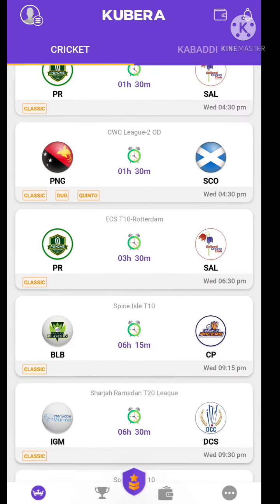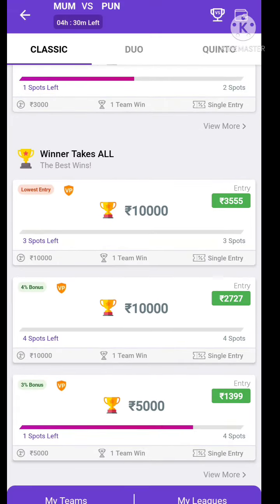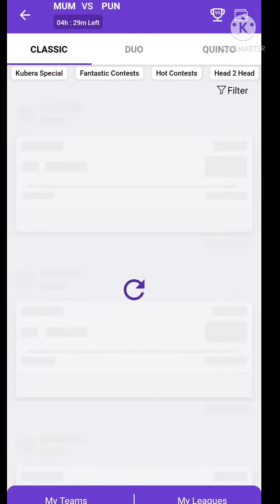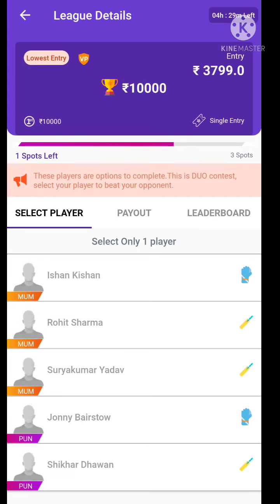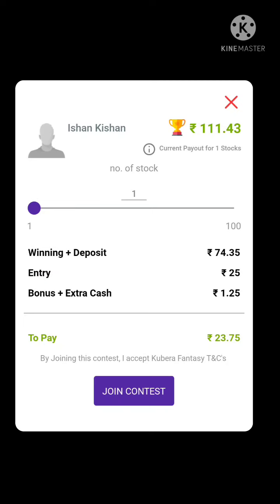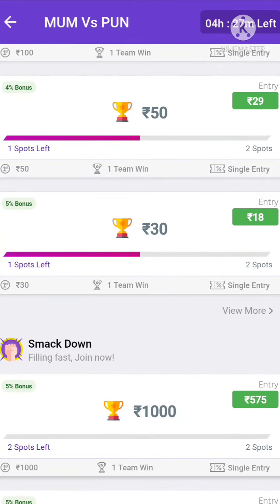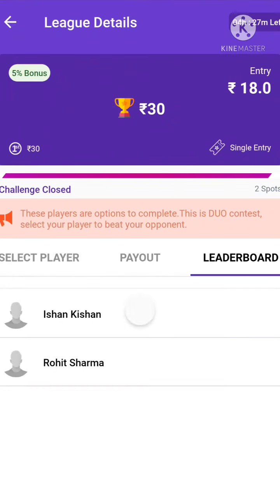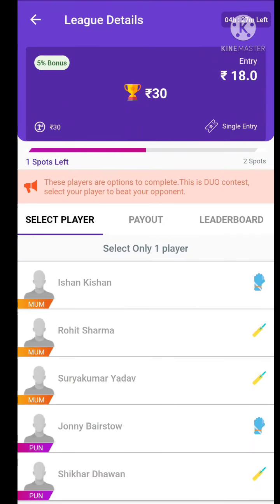Dream 11 app winning.In Karnataka | Fantasy app | Kubera App winning tips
In this video im trying to give some useful tip's to win  kubera fantasy app

Referral ID - JPTECHJP

📯 Single Player Battle Available only in KUBERA DUO Mode 👍 ( PLAYER vs PLAYER)
👍 INSTANT WITHDRAW ✅
👍 Looks Good User Interface ✅
👍 Deposit Bonus Offers Adeed 😍 ✅

📯Best Fantasy cricket App for LOWEST COMMISSION Taken
🤯 Less Competition and 100℅ Trust.

1. All credit for copyright material used in video goes to respected owner.

2.This game involves an element of financial risk and maybe addictive. Please play responsible and at your own risk.

KuBERA  is Fantasy Cricket All are the Game of "Skill" . The Relevant Law in India is Absolutely Clear that unlike games of "Chance", Games which Substaintially require a Player to Apply his Skills are Absolutely Legal.

This Video is Just for Knowledge Purpose, We Dont Promote any Type of Gambling, or online Gaming.

This analysis is based on my Understanding, knowledge and instinct .While selecting your team, consider the points mentioned and make your own decision. 2.Fantasy Cricket takes great care to comply with all central and state legislation in India to ensure that users are fully protected. Every contest on platform is carefully designed to comply with applicable statutes and regulations in India. Fantasy Cricket constitutes a ‘game of mere skill’, which makes the Fantasy Cricket game exempt from the provisions of the Public Gambling Act, 1867 (PGA). Fantasy Cricket is a legitimate business activity protected under Article 19(1)(g) of the Constitution of India